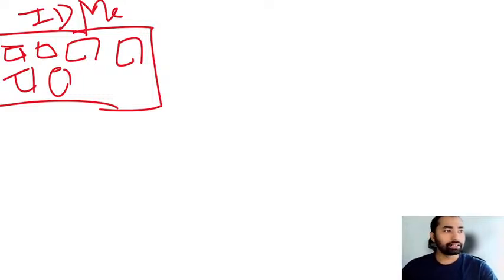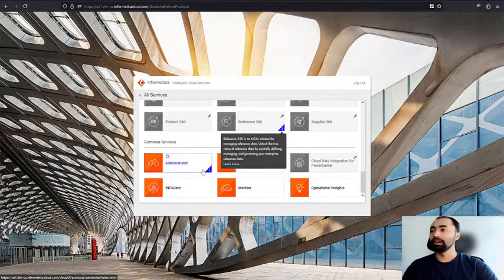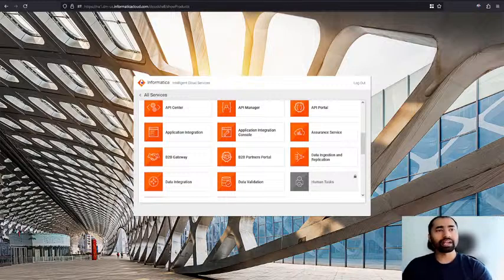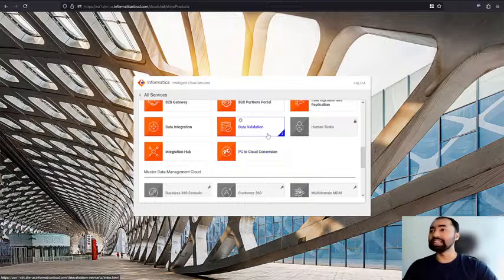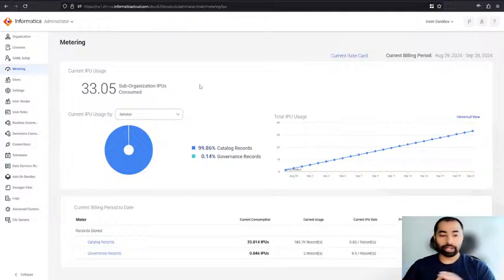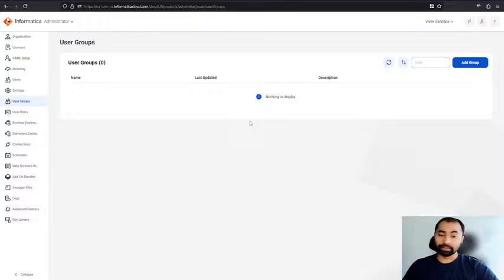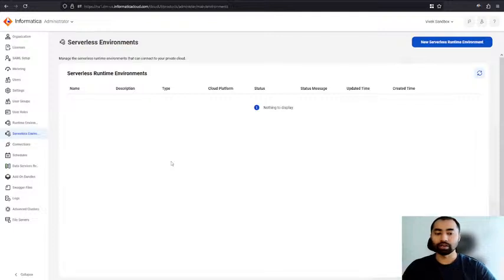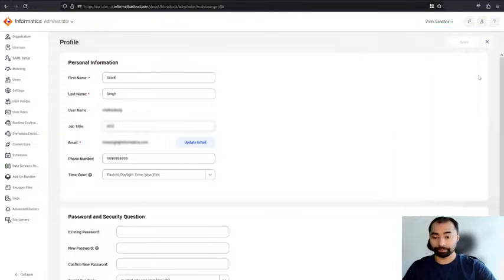Learn the Fundamentals of Informatica IDMC | Live Class for Beginners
Join me in this live stream as we explore the fundamentals of Informatica Intelligent Data Management Cloud (IDMC). Whether you're new to Informatica or looking to get a head start on cloud data management, this tutorial will cover key concepts and basics of IDMC and its services.

We'll dive into what IDMC is, how it can transform your data management practices, and provide an overview of the various services it offers, including data integration, governance, and quality. Additionally, you'll learn the essentials of navigating the IDMC Admin Console, where we'll cover user management, monitoring, and basic configuration settings.

This session is perfect for beginners eager to learn how to manage their data effectively using IDMC. Don’t miss out—join us to elevate your data management skills!